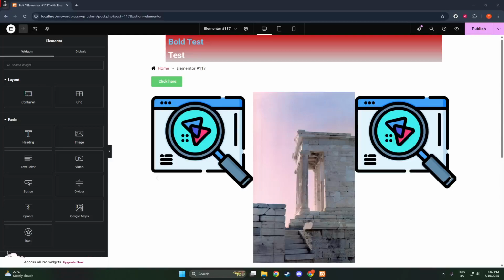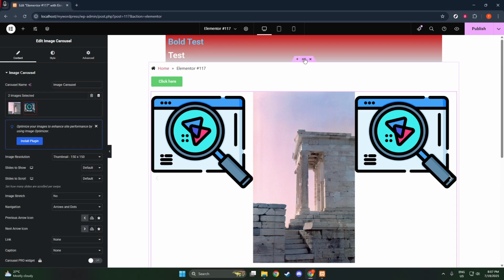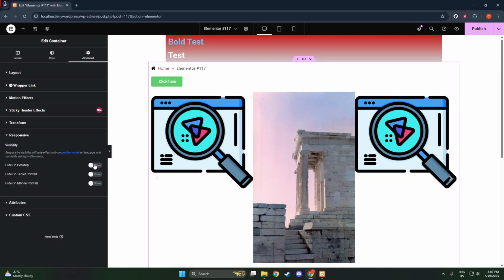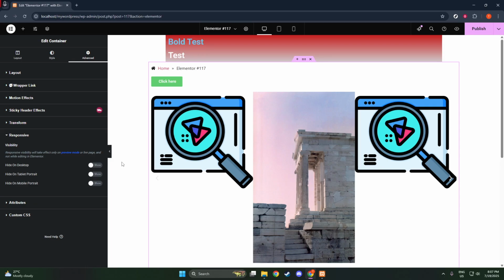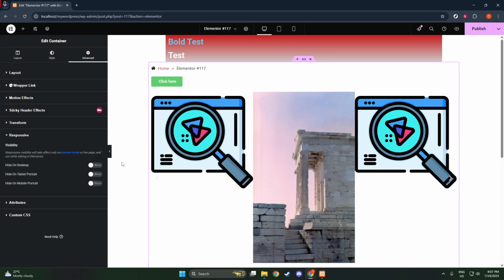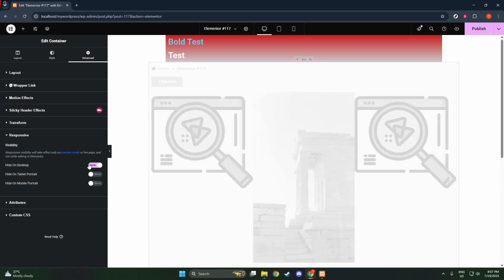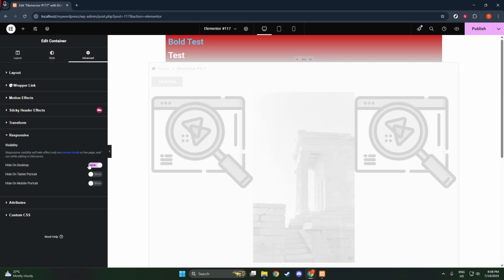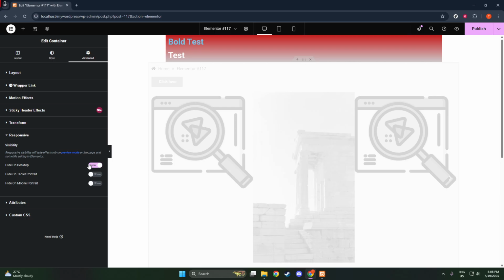How to Hide Container in Elementor [2026 Full Guide]